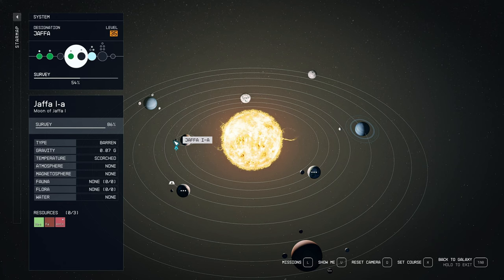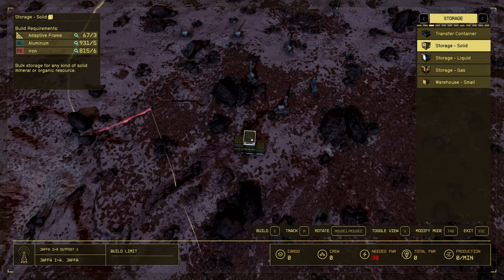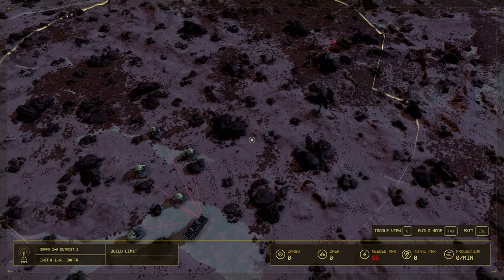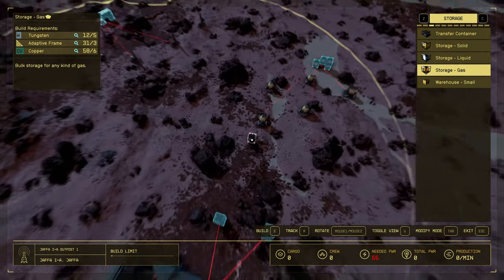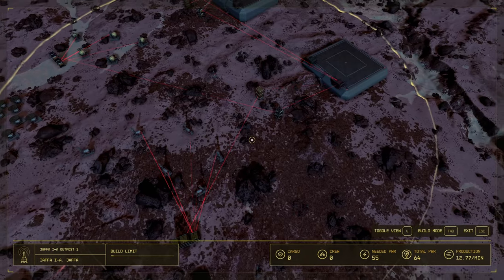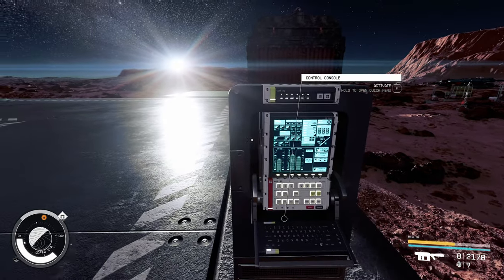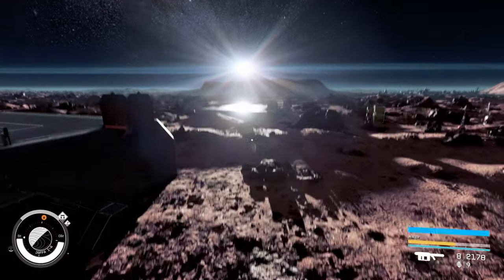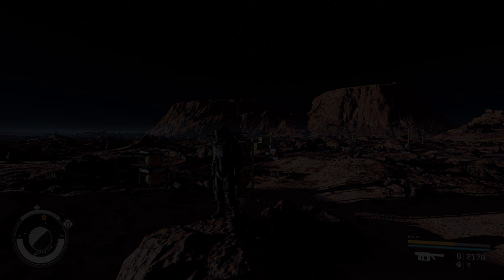02 Starfield: Expanding with 2nd Outpost. Lets build JAFFA I-A. Starfield Guide, Jaffa Cargo Links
02 Starfield: Expanding with 2nd Outpost Lets build JAFFA I-A.  Mastering Jaffa System Cargo Links

Welcome to JT's Gaming Hijinx! In this Starfield adventure, we're expanding our reach with my 2nd Outpost on JAFFA I-A. We also take our first steps into mastering Jaffa System Cargo Links. Join me as I uncover new resources, make my first cargo link connection, and expand into iron and alkanes. Learn the ins and outs of the Jaffa System and continue to take the first steps into becoming an expert in Outpost building and connecting cargo links.

Materials used in this episode:

165   Aluminum
22     Beryllium
96     Copper
137   Iron
20     Nickel
55     Tungsten
63     Adaptive Frame
4       Zero Wire